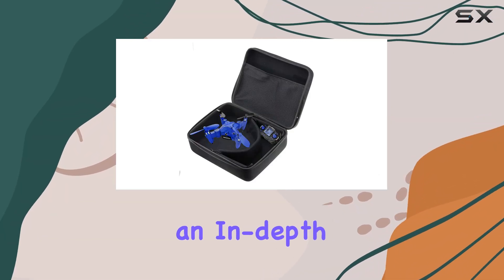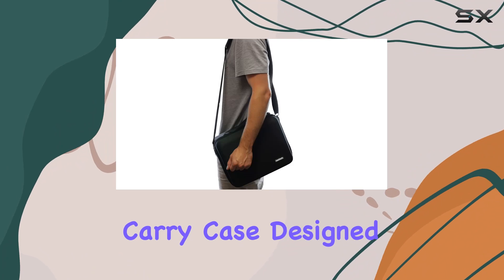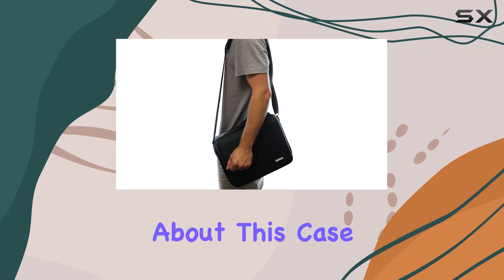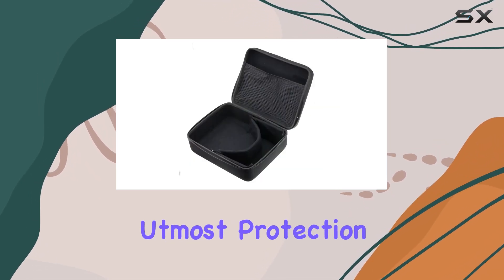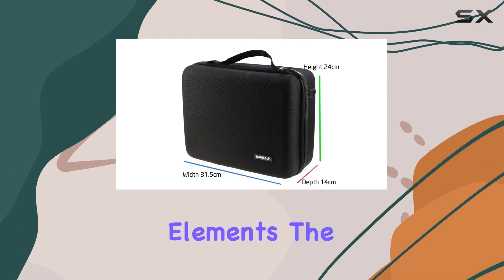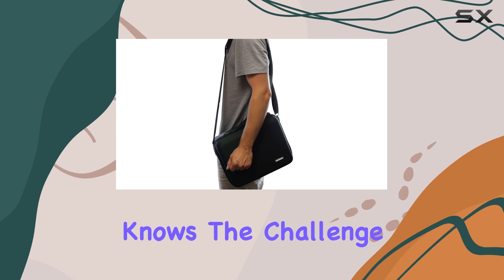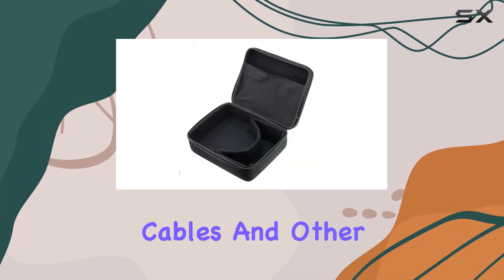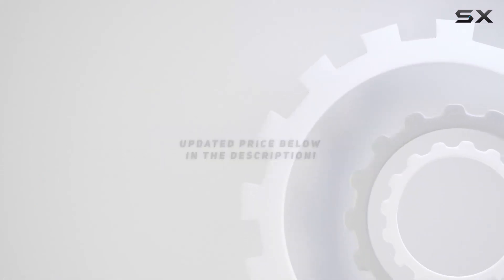Black Hard Drone/Quadcopter Carry Bag Case Compatible with The Yuneeq Mantis Q & Accessories:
0:00 Intro
0:06 Review

Things that we mentioned in this video:
Black Hard Drone/Quadcopter Carry : B07HY7VWDN